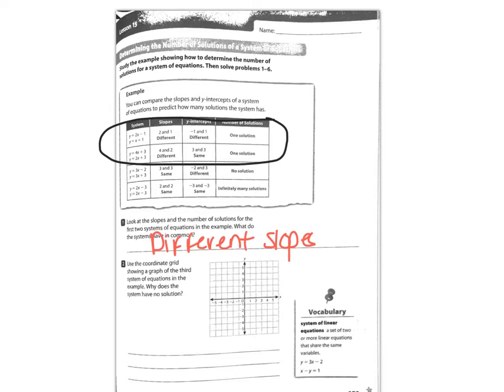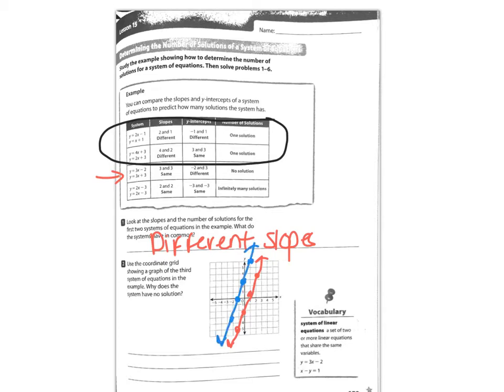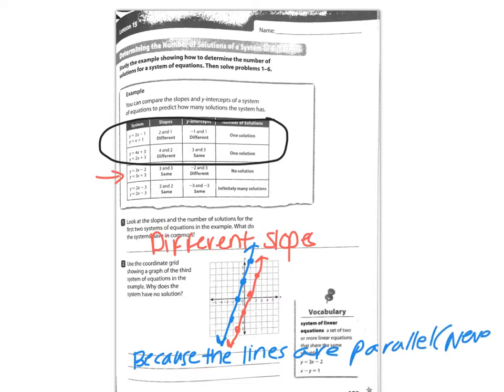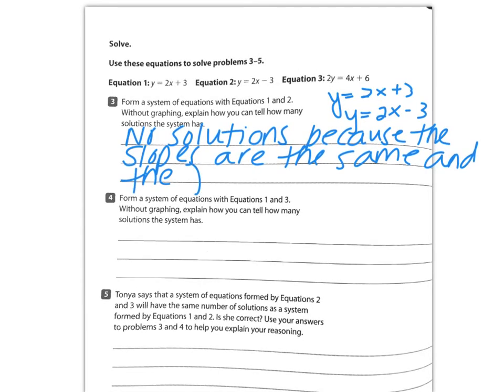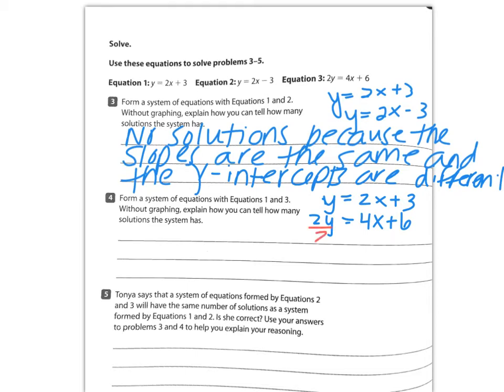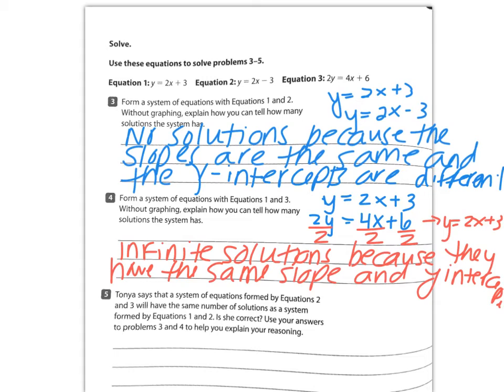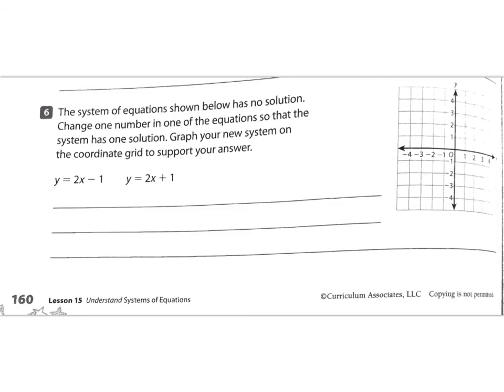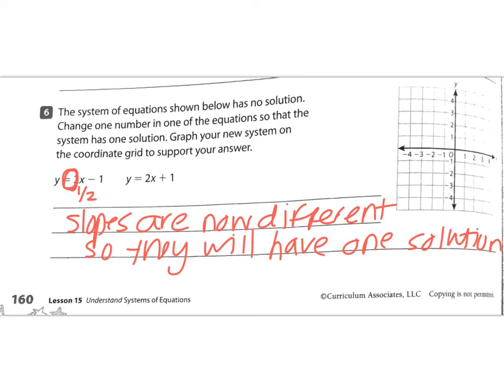p. 159-160 answers